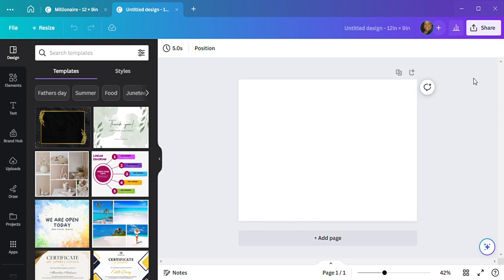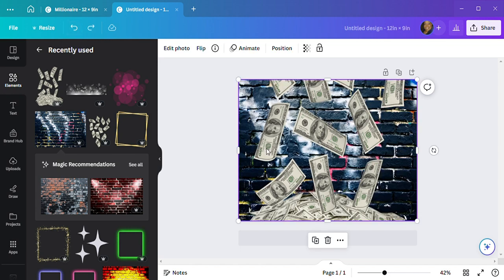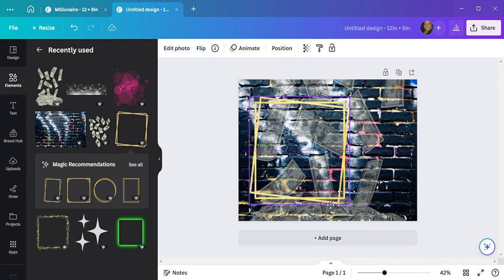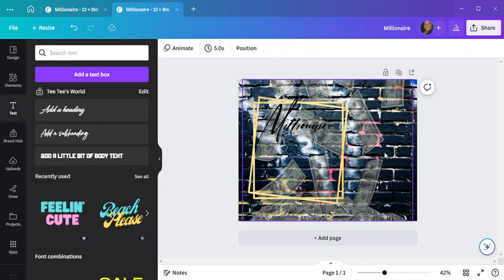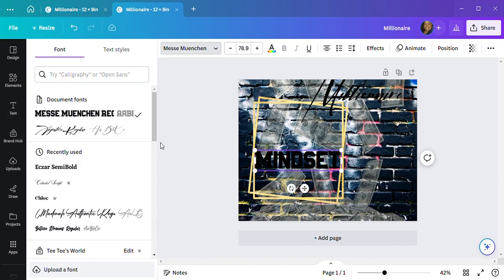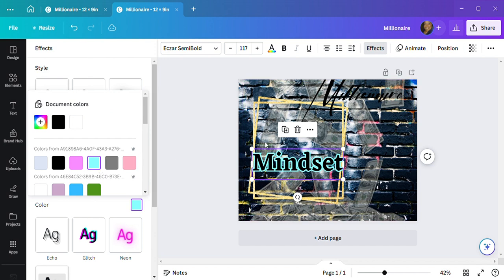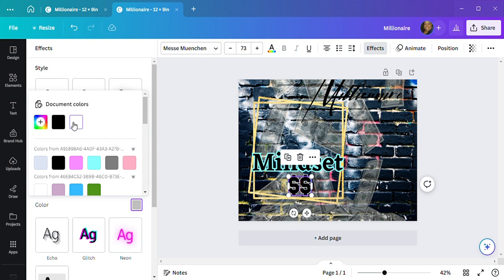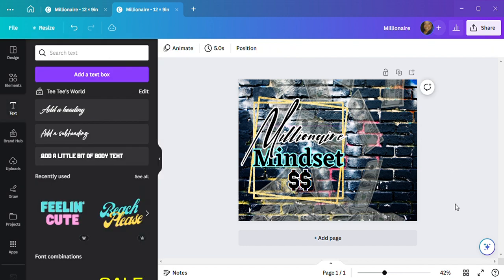How To Create A Tumbler Design In Canva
In This Tutorial Video I Am Showing How I Created A Tumbler Design In Canva!
The Lady Clipart Came From Etsy And The Name Of The Store Is Called HuiMui